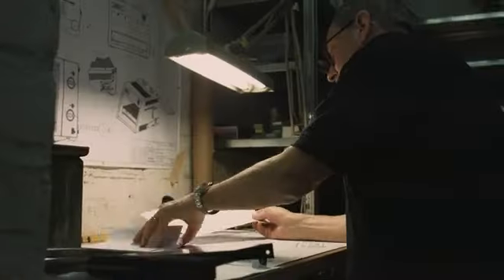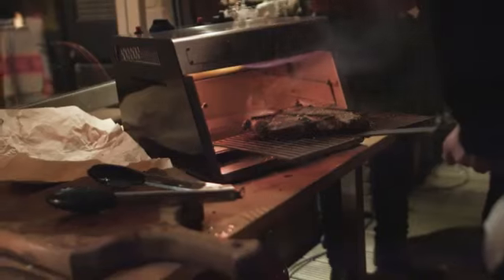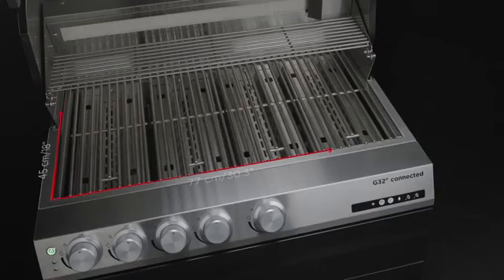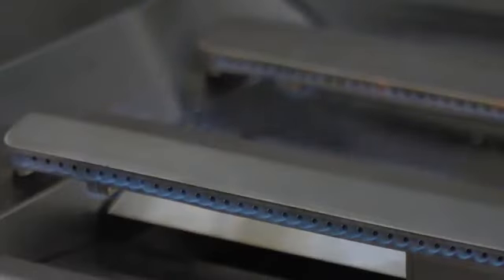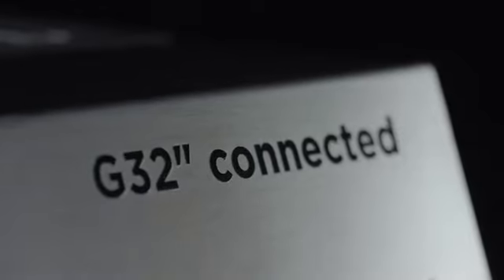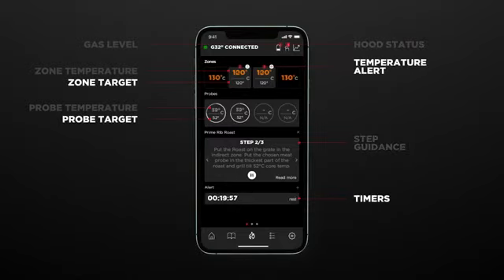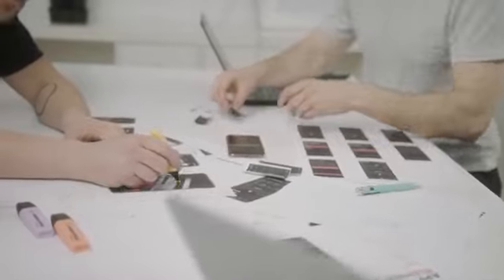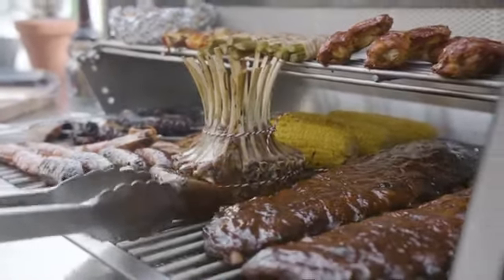AMAZING BBQ GRILL FOR ALL YOUR GRILLING NEEDS.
FOLLOW THE LINK BELOW FOR MORE INFO.